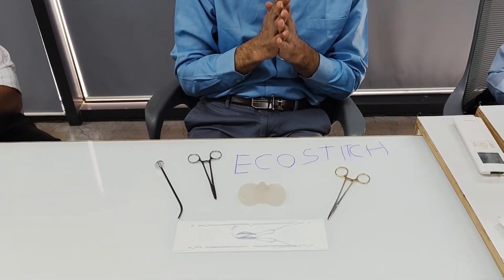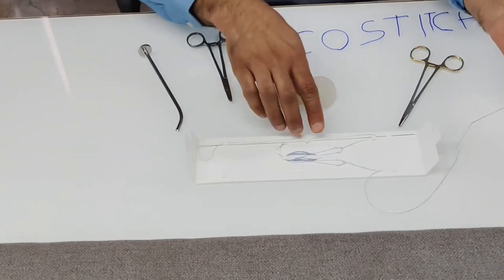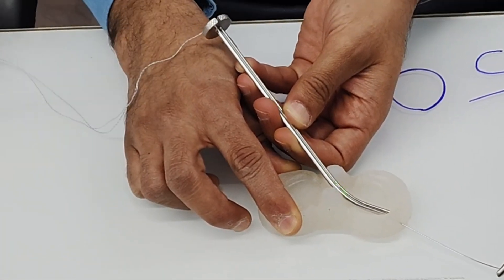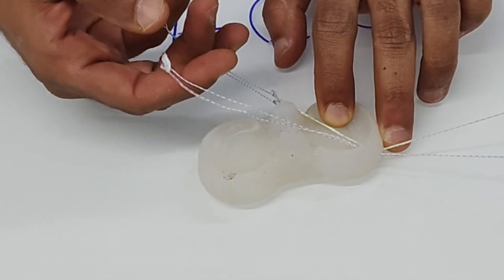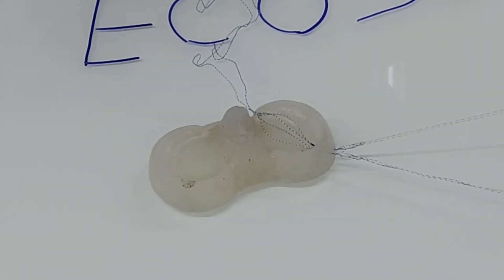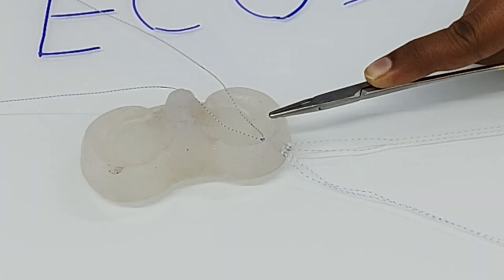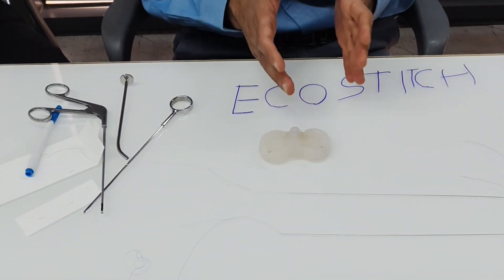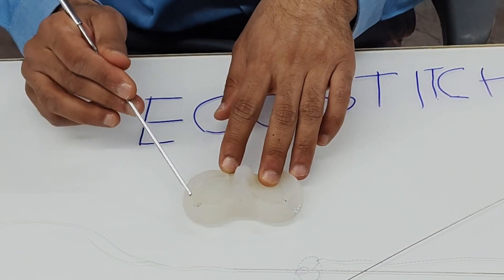Ecostitch Meniscus Repair . Dr Prathmesh Jain. Advance Hospitals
Ecostitch – A Revolutionary All-Inside Meniscus Repair Device by Osteocare

Ecostitch is an innovative meniscus repair device developed by Osteocare, designed to provide minimally invasive and highly effective meniscus repair. This all-inside meniscus repair system is a game-changer in arthroscopic knee surgery, offering superior stability while preserving native meniscus tissue.

🔹 Why is Ecostitch a Breakthrough in Meniscus Repair?

✅ All-Inside Technique – Eliminates the need for additional incisions, reducing surgical trauma.
✅ Smallest Entry Hole – Unlike conventional suturing devices, Ecostitch minimizes tissue disruption, leading to better healing and stronger repair.
✅ Strong and Precise Fixation – Designed for secure knotless meniscus suturing, reducing failure rates.
✅ Less Pain & Faster Recovery – Minimal invasiveness ensures reduced post-operative discomfort and quicker rehabilitation.
✅ Ideal for Complex Meniscus Tears – Effective for both vertical and horizontal tears, even in challenging locations.

💡 Ecostitch allows surgeons to perform meniscus repair with maximum precision and minimal tissue damage, making it a preferred choice in modern knee arthroscopy.

Where to Experience Advanced Meniscus Repair with Ecostitch?

At Advance Hospitals, Ahmedabad, Dr. Prathmesh Jain (MBBS AIIMS, MS Orthopedics AIIMS) is among the few experts utilizing Ecostitch for precise and minimally invasive meniscus repairs.

Pakvan Crossroads, S.G. Highway, Ahmedabad

📍 Ahmedabad Advance Hospital
Shilaj Circle, S.P. Ring Road, Ahmedabad

📞 For OPD Appointments: Mrs. Tahira – 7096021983
📞 For Surgery Dates: Dr. Hiral – 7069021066
📞 For Insurance Queries: Mr. Jayant – 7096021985

Choose the latest in meniscus repair technology – Think Ecostitch, Think Advance Hospitals!